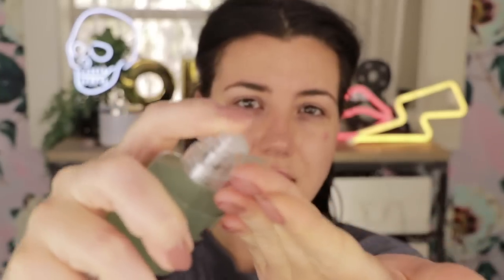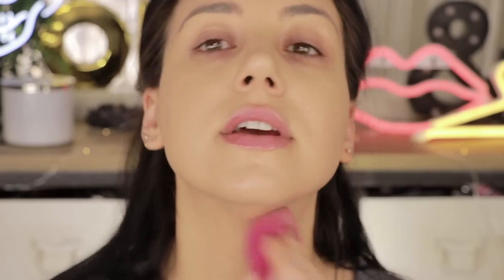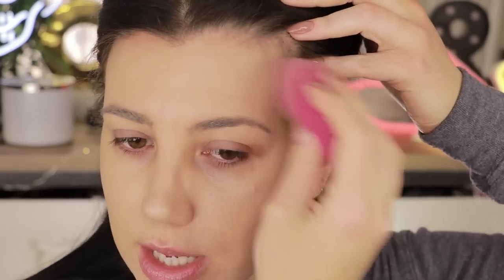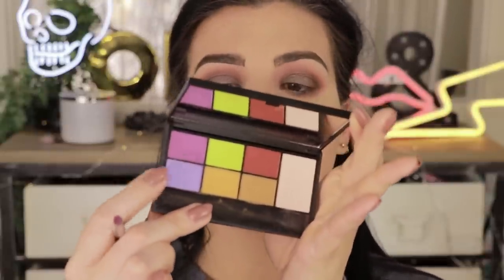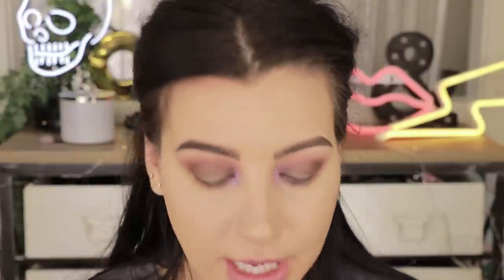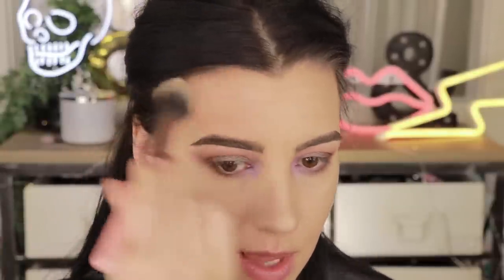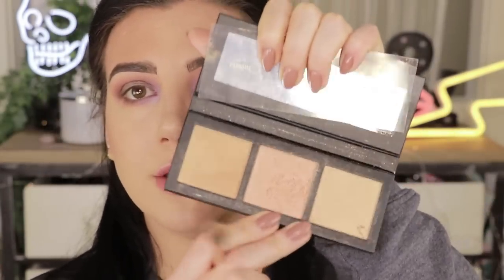MILK Hydro Grip Primer Review + Wear Test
Milk Hydro grip primer review and wear test!

💄ALSO WEARING //

mac hyper real glow*

benefit roller liner eye bright*

elf x jkissa palette

🎧 MUSIC